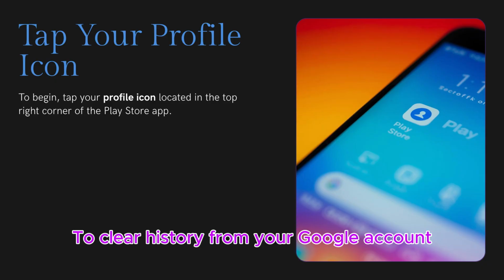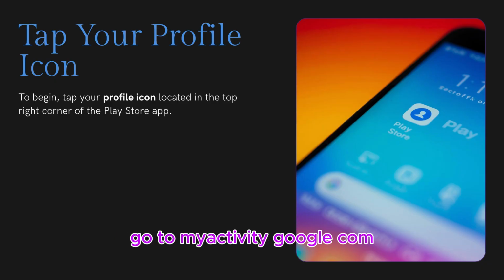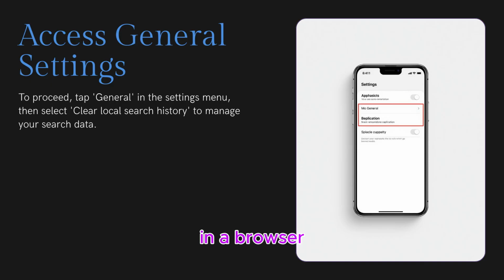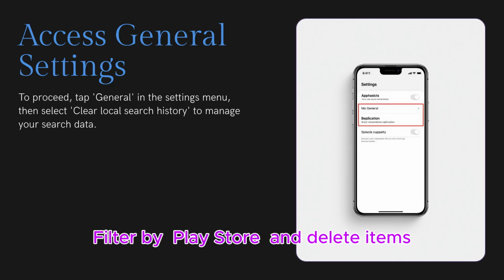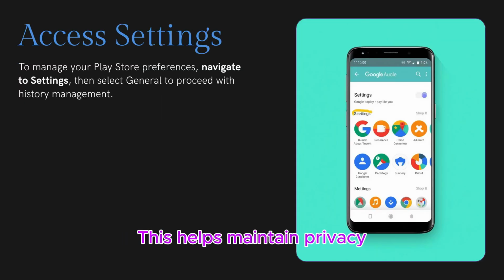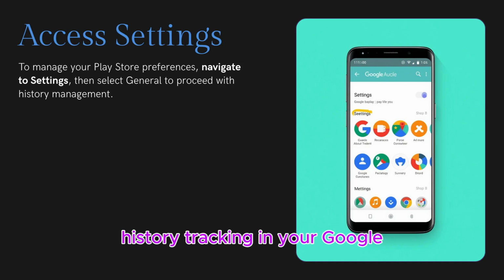How To Delete Google Play Store Search History (Clear Recent Searches!)